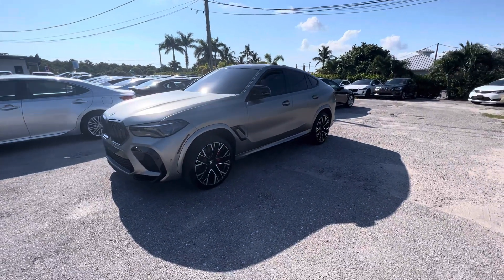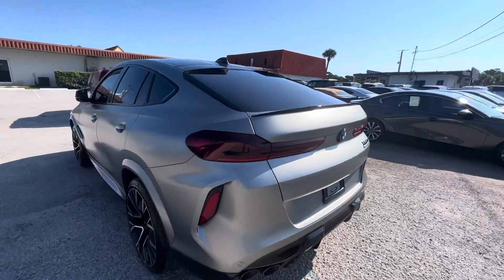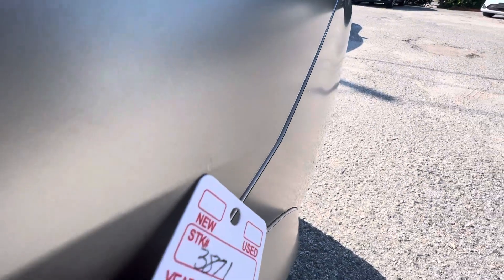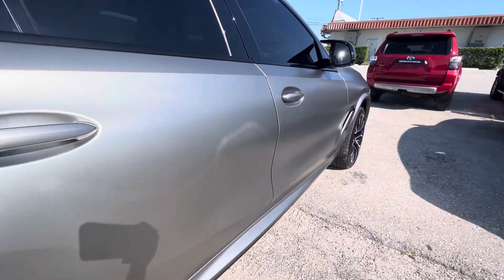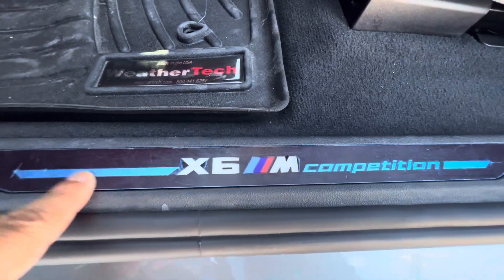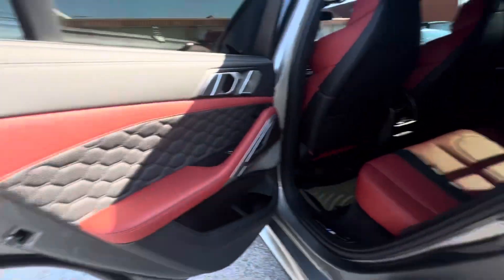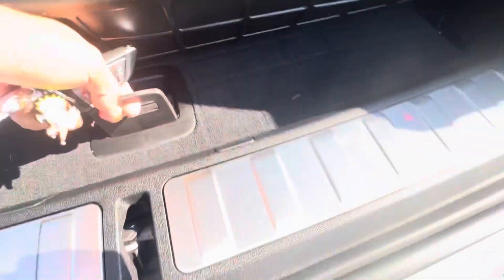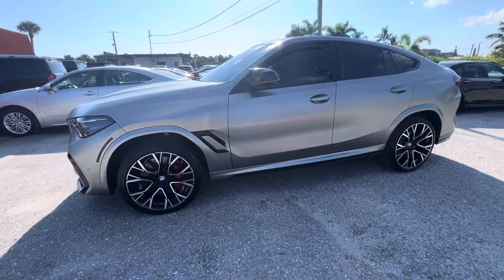2022 BMW X6 M competition classic Cars Of Palm Beach ￼￼